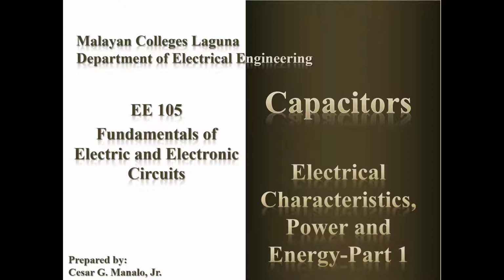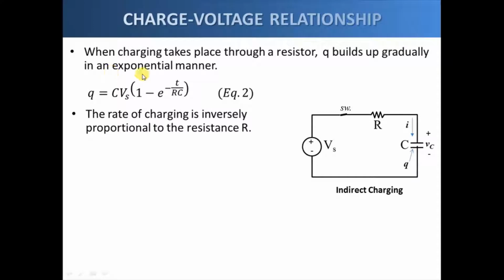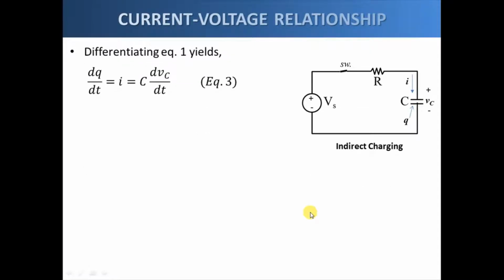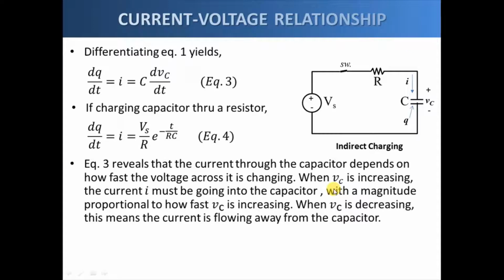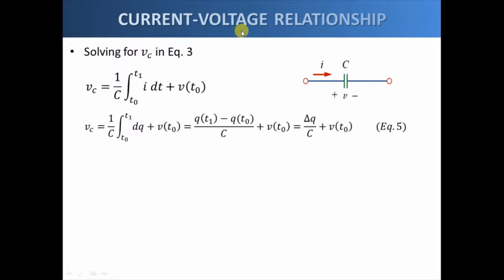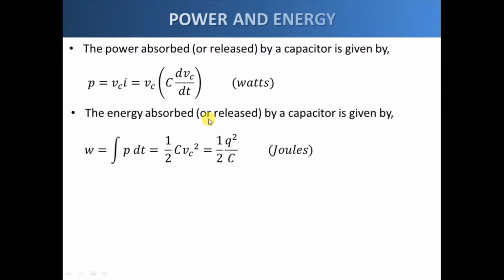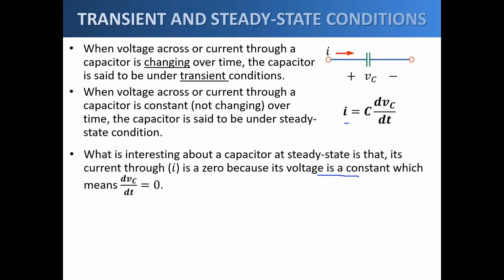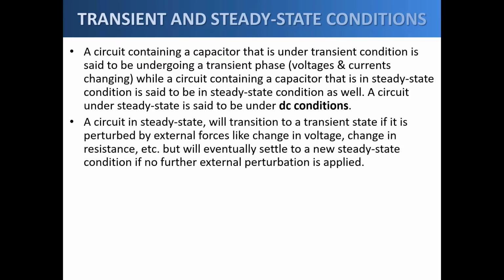Electrical Characteristics of Capacitors Part 1 v4